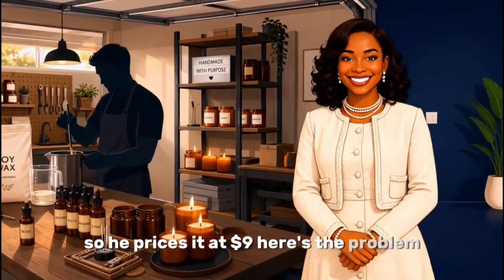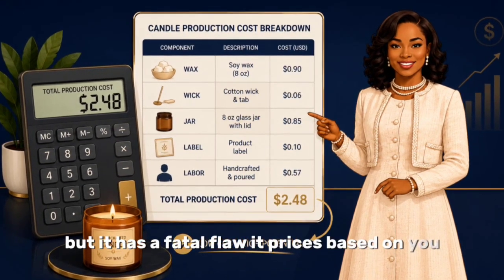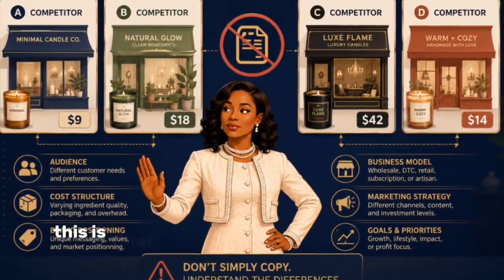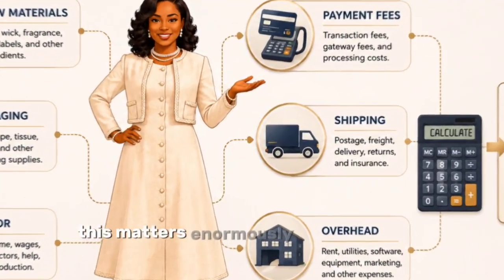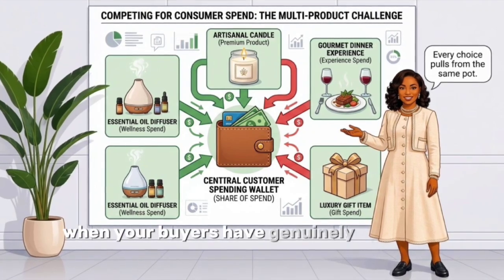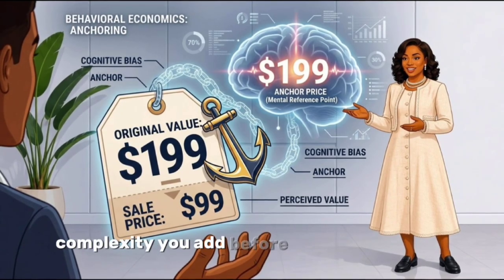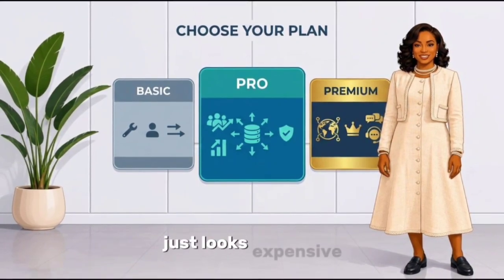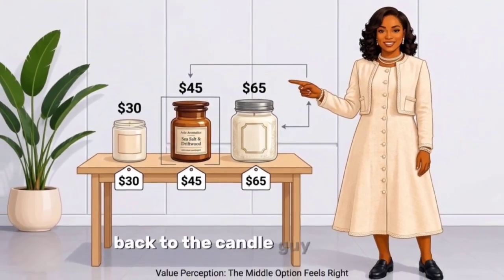How to Price a Product You've Never Sold Before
How do you price a product when you have no sales history, no customer data, and no idea what people are willing to pay?
Most first-time sellers make one of two mistakes: they either calculate their costs and add a small profit, or they copy a competitor's price.
Both can leave serious money on the table.
In this video, you'll learn a practical framework for pricing a brand-new product using:
 Your true cost floor
The market price range
 Customer-perceived value
 Pricing psychology and anchoring
 The right pricing structure
Simple ways to test your price before committing
Whether you're selling candles, handmade products, digital products, consulting, services, or physical goods, this framework can help you stop guessing and start pricing strategically.
Your costs tell you what you can't afford to charge. They don't automatically tell you what your product is worth.
Watch until the end to learn how to set your first price with confidence.